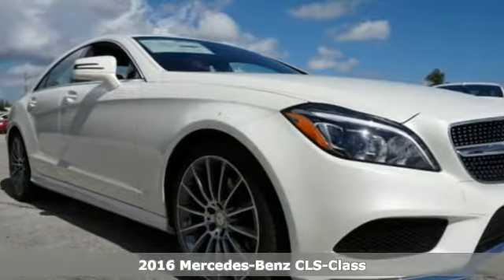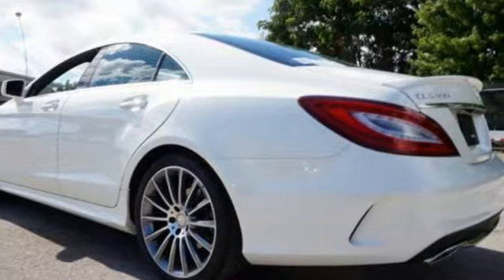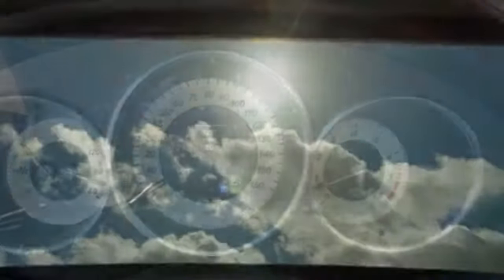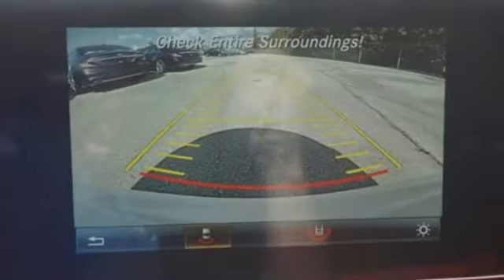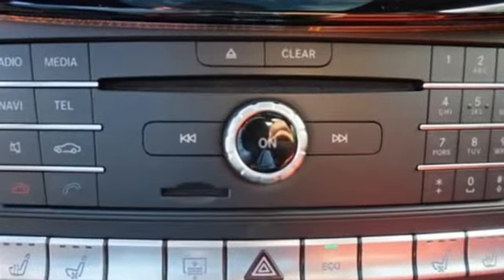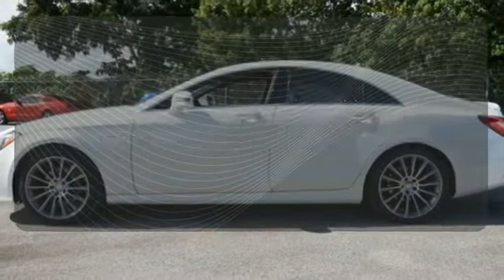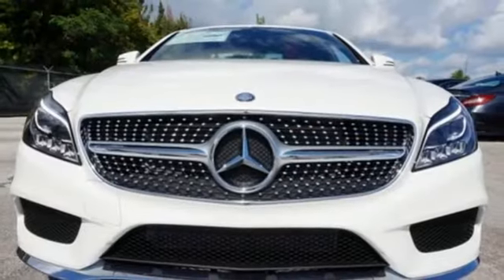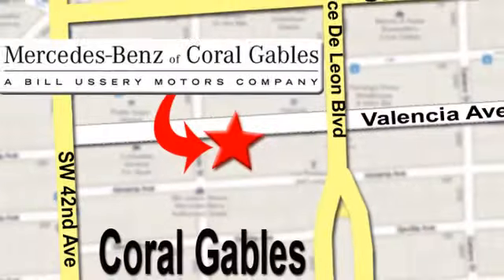New 2016 Mercedes-Benz CLS-Class Miami FL Coral Gables, FL GA169354 - SOLD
Year: 2016
Make: Mercedes-Benz
Model: CLS-Class
Trim: CLS400
Engine: 6 Cyl. 3.0 L
Transmission: Automatic
Color: designo Diamond White Metallic
Interior: RED
Stock #: GA169354
VIN: WDDLJ6FB0GA169354

Address:
272 Valencia Ave